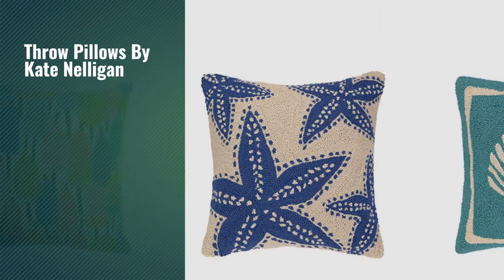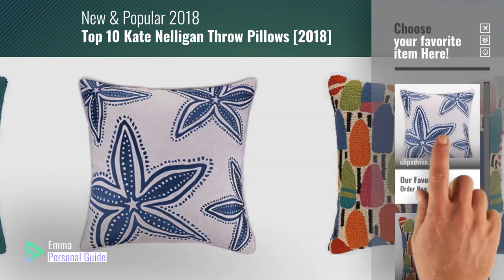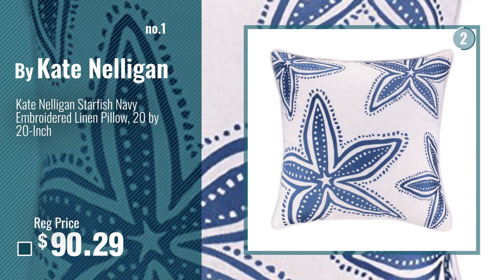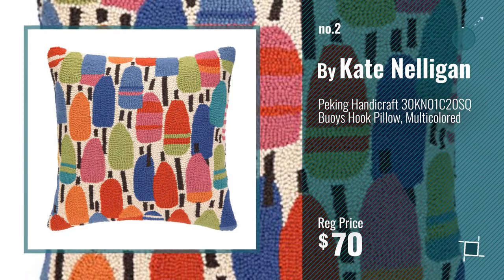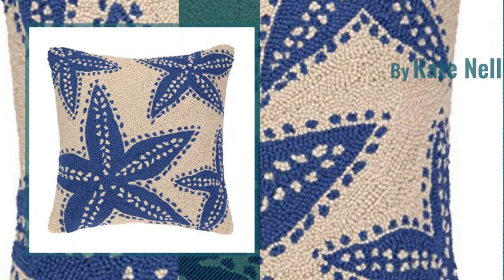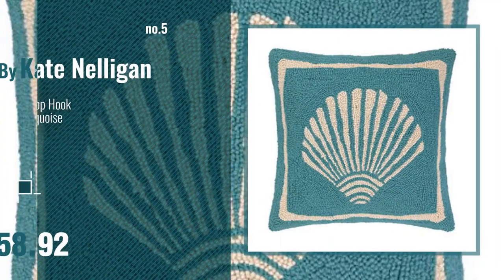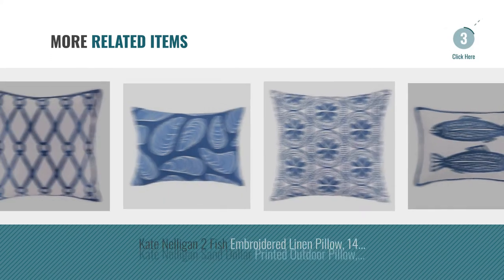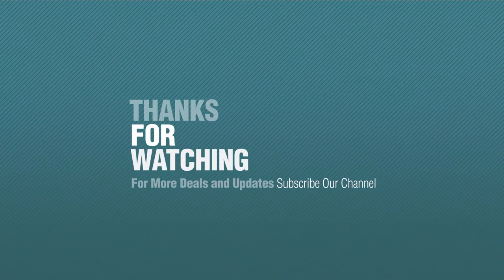Top 10 Kate Nelligan Throw Pillows [2018]: Kate Nelligan Starfish Navy Embroidered Linen Pillow, 20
- New! 2019 Black Friday / Cyber Monday Throw Pillows Deals and Updates.

Black Friday / Cyber Monday Kate Nelligan Starfish Navy Embroidered Linen Pillow, 20 by 20-Inch by Kate Nelligan

Black Friday / Cyber Monday Peking Handicraft 30KN01C20SQ Buoys Hook Pillow, Multicolored by Kate Nelligan

Black Friday / Cyber Monday Kate Nelligan Buoys Printed Outdoor Square Pillow, 20 by 20-Inch by Kate Nelligan

Black Friday / Cyber Monday Kate Nelligan Starfish Hook Pillow, 18 by 18-Inch, Navy by Kate Nelligan

Black Friday / Cyber Monday Kate Nelligan Single Scallop Hook Pillow, 18 by 18-Inch, Turquoise by Kate Nelligan

Black Friday / Cyber Monday Kate Nelligan Urchins Navy Embroidered Linen Pillow, 20 by 20-Inch by Kate Nelligan

Black Friday / Cyber Monday Kate Nelligan 2 Fish Embroidered Linen Pillow, 14 by 20-Inch, Navy by Kate Nelligan